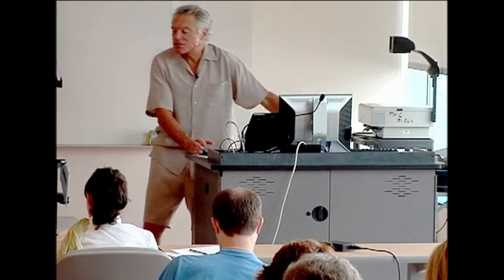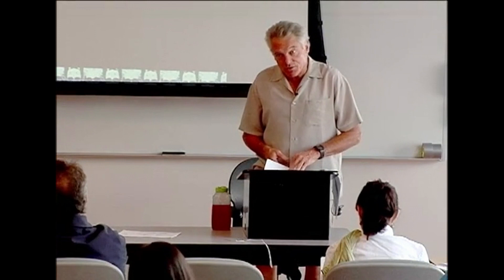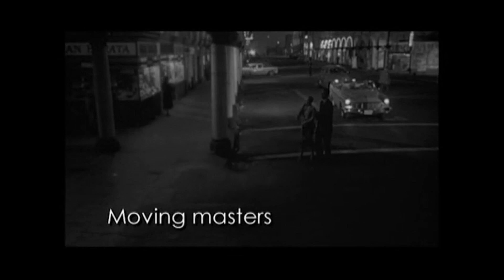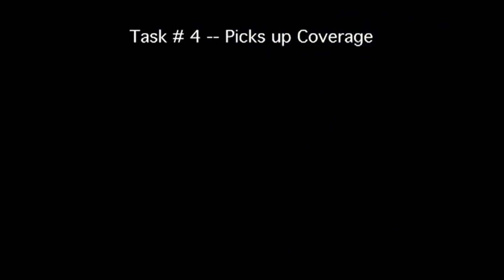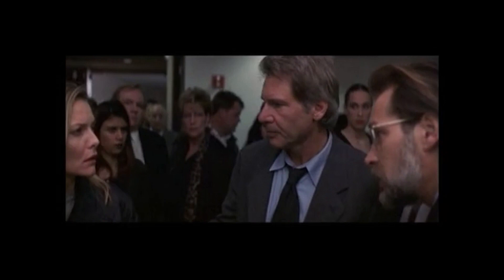How to Become a Working Hollywood Director with Gil Bettman - Hollywood Film Directing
Gain access to the ENTIRE COURSE!

For more great online courses, filmmaking podcasts, tips, and tricks on how to survive and thrive in the film business go

Get your indie film on Netflix, Hulu and iTunes and Keep 100% of the Revenue,

Get the Six Secrets to get into Film Festival for Cheap or FREE!

SEND STUFF TO:
Indie Film Hustle
c/o Alex Ferrari
531-A North Hollywood Way #257